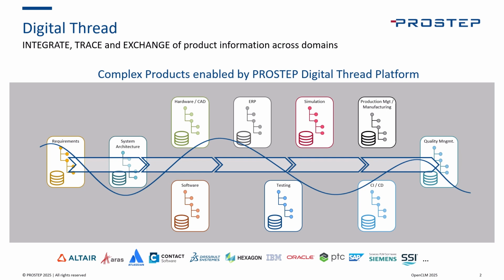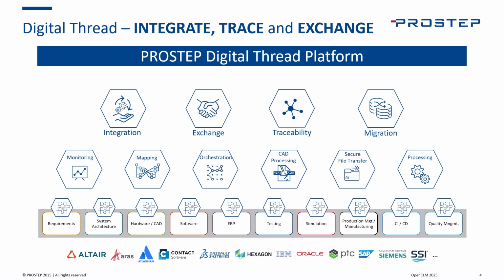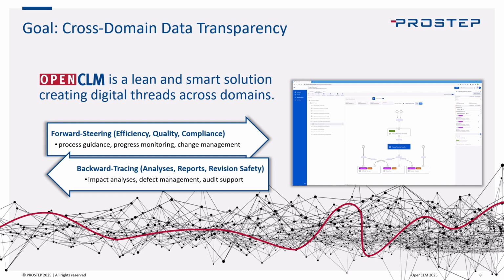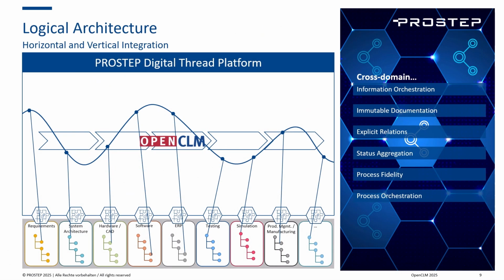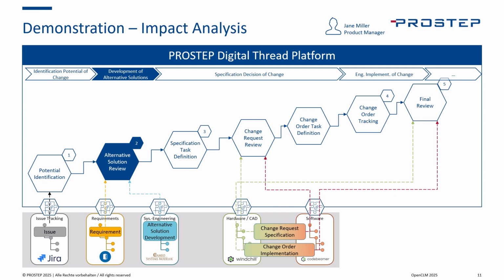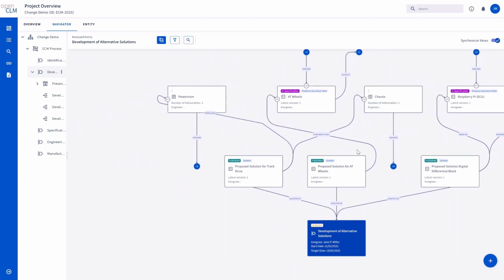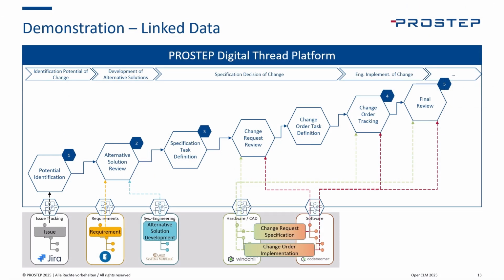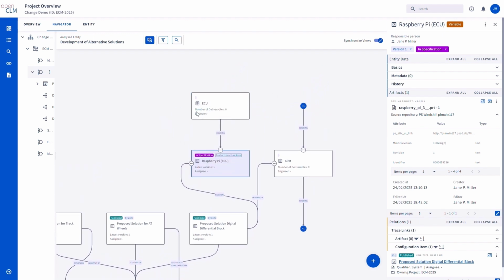How PROSTEP’s OpenCLM Strengthens Aerospace & Defense PLM with Cross-Domain Traceability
How do you achieve full cross-domain traceability without migrating your entire PLM environment?

In this second episode of PROSTEP’s Aerospace & Defense PLM Video Series, Brian Scouten—Director of Technical Presales—dives into how OpenCLM empowers A&D organizations to orchestrate configuration lifecycle management across systems like Teamcenter, Windchill, 3DEXPERIENCE, SAP, Cameo Systems Modeler, and more.

Learn how PROSTEP:
 • Integrates your existing systems without disrupting authoring processes
 • Federates data to build a complete Digital Thread across mechanical, electrical, software, and validation domains
 • Supports Modular Open Systems Approach (MOSA) and compliance standards
 • Enables transparency, impact analysis, and reporting with linked data
 • Provides a microservices-based, scalable architecture for future-proof engineering

📌 Ideal for: PLM Architects, Program Managers, Systems Engineers, and Digital Transformation Leaders in A&D